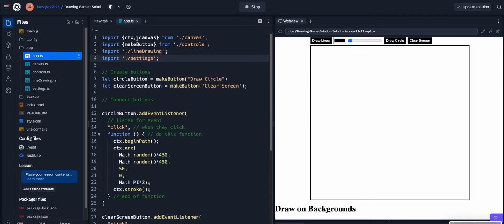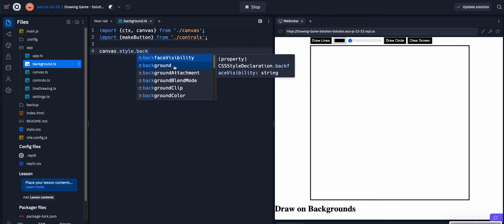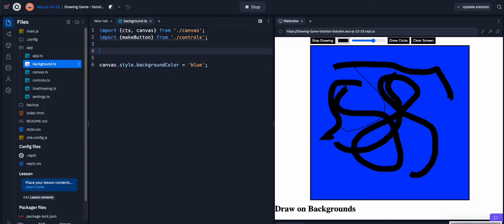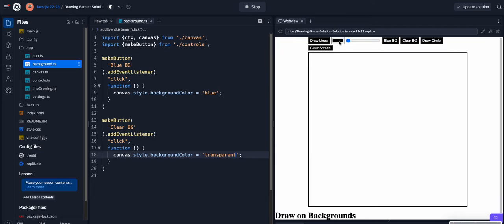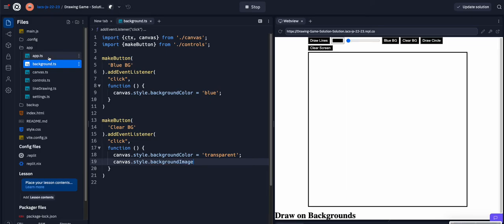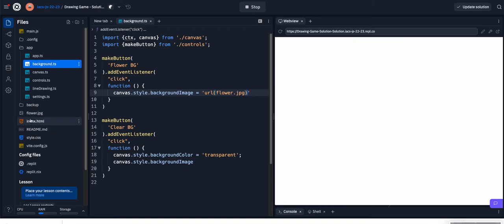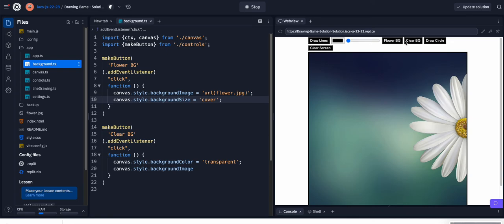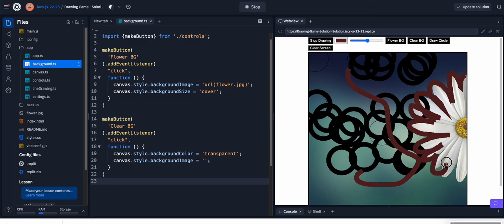Drawing Game: adding a Background to Your Canvas